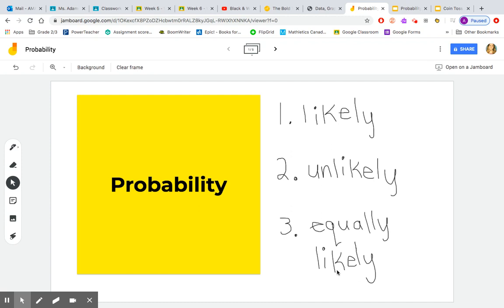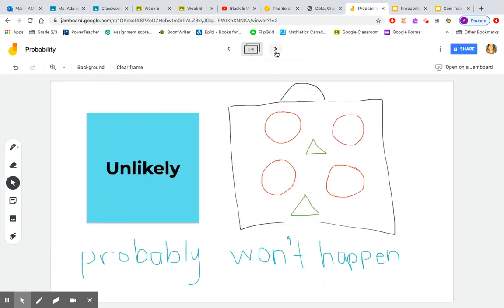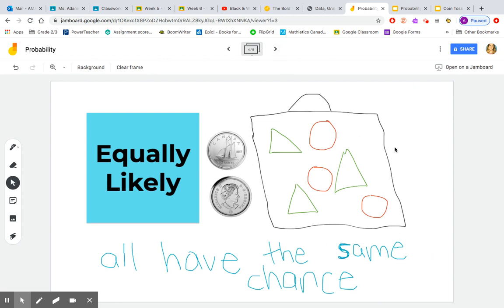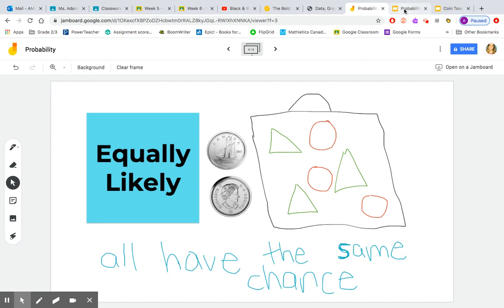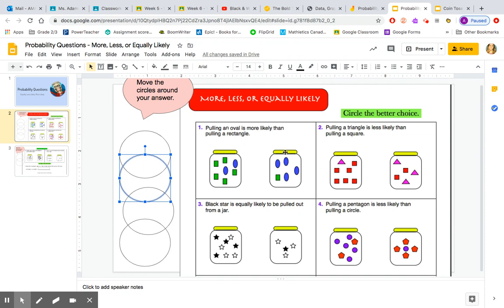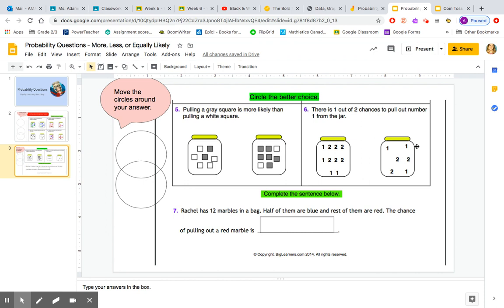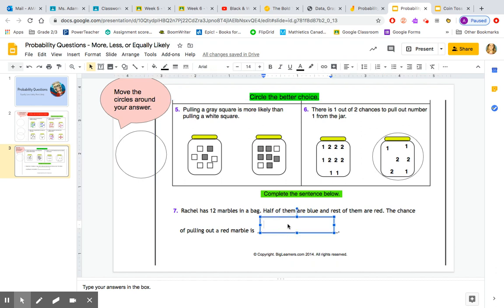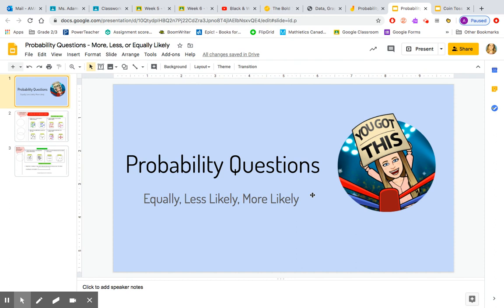Unlikely, Likely, or Equally Likely Video